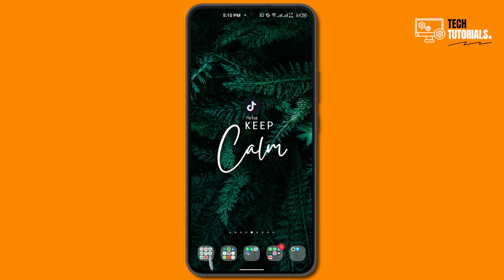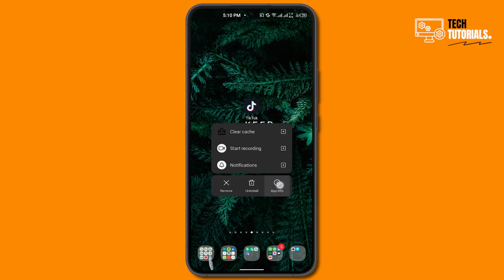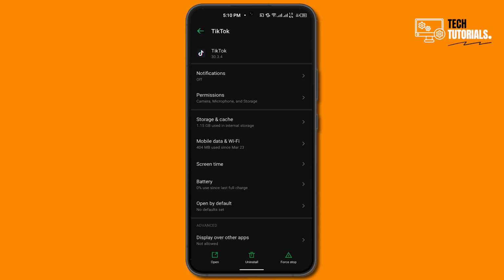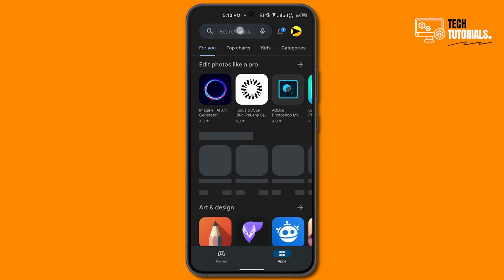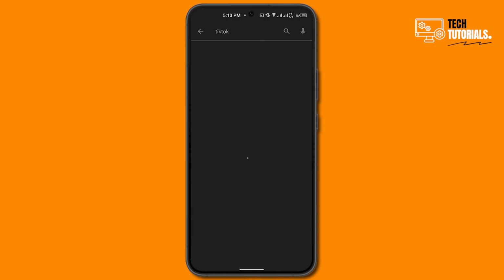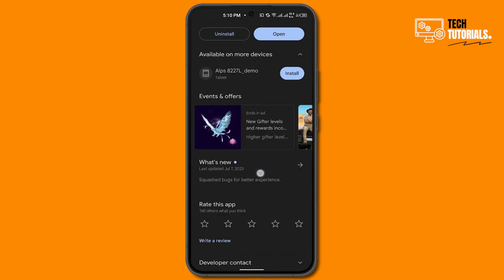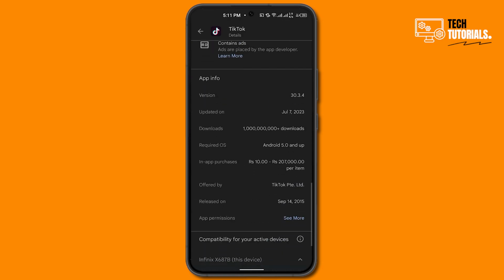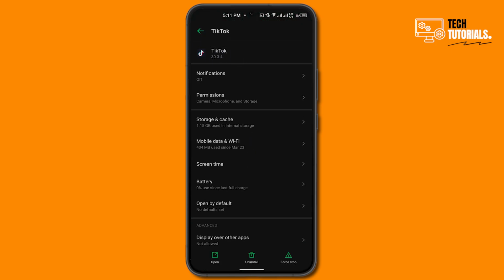How To Update TikTok On Android (Step By Step)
In this quick and easy video, I'll show you how to update your TikTok app on Android (Step By Step)

If you're wondering how to update your TikTok app on Android, then this video is for you! In just a few simple steps, I'll show you how to update your TikTok app on Android in a way that's easy and fast! So be sure to watch this video to learn how to update your TikTok app on Android.